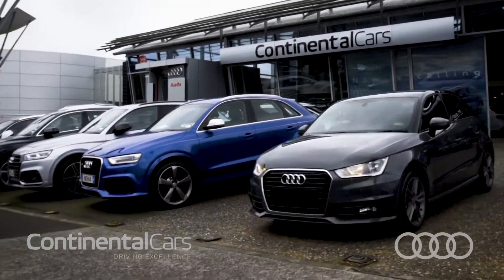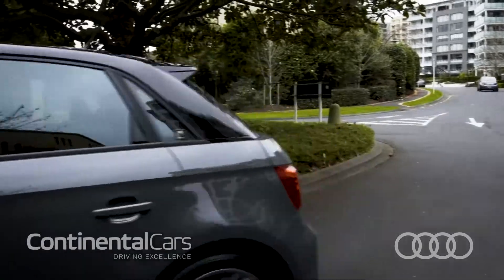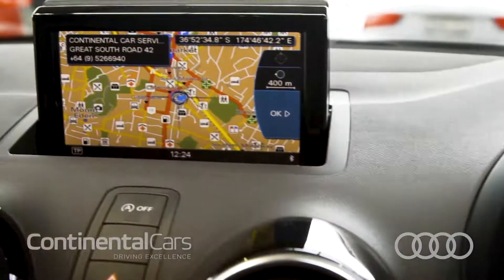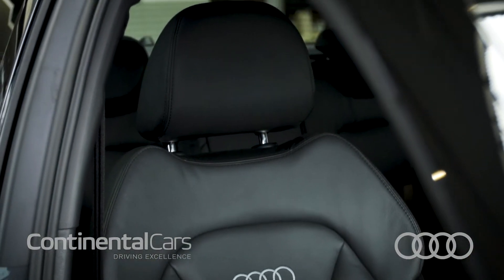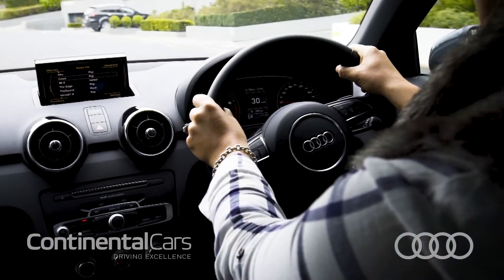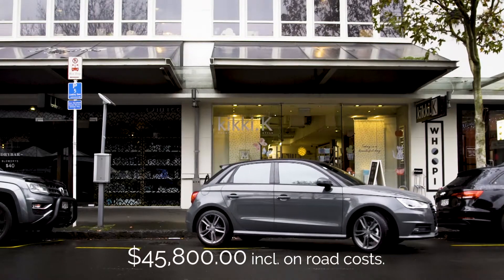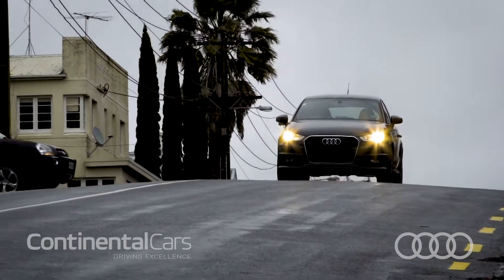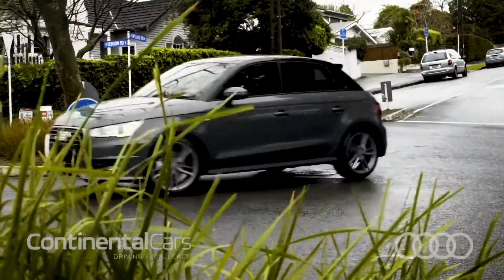Audi A1 50th Edition